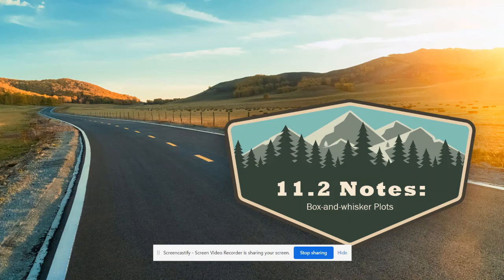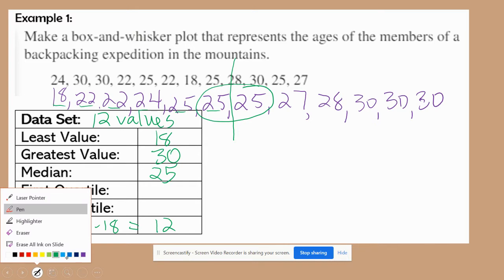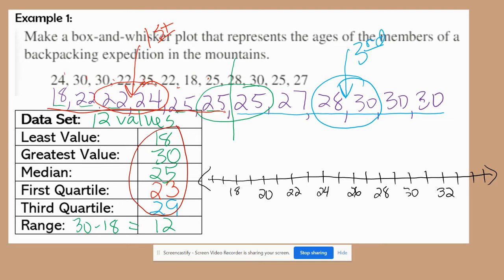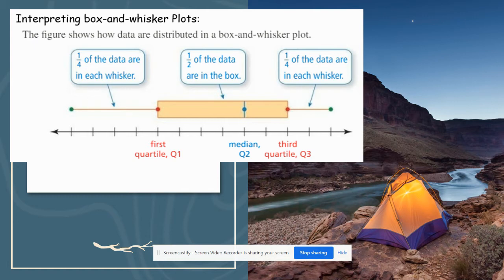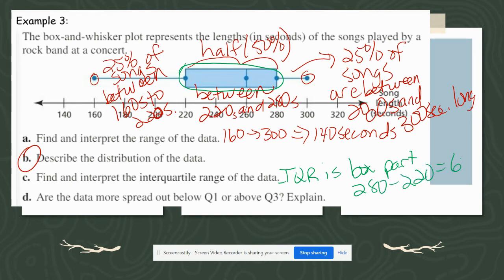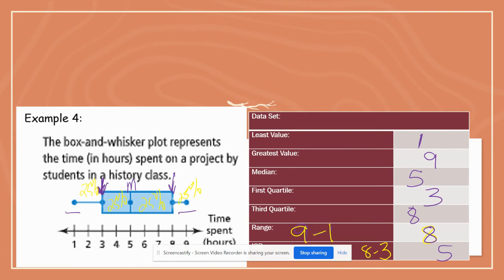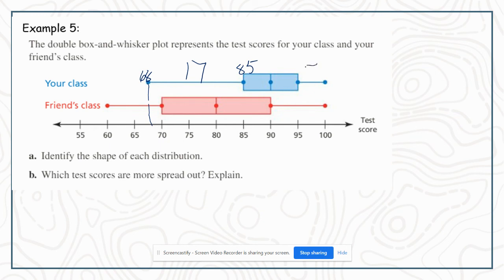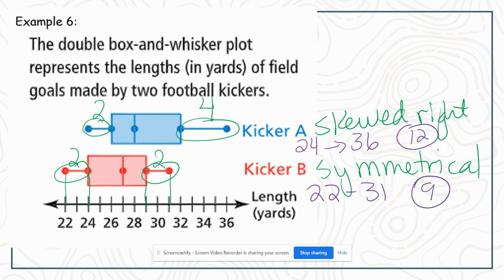11.2 Notes: Box-and-Whisker Plots (A1)